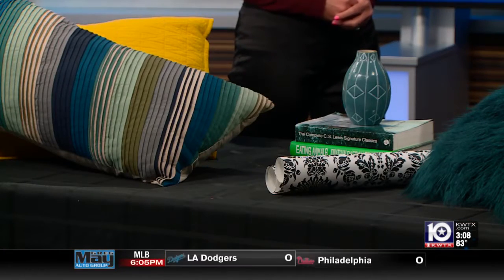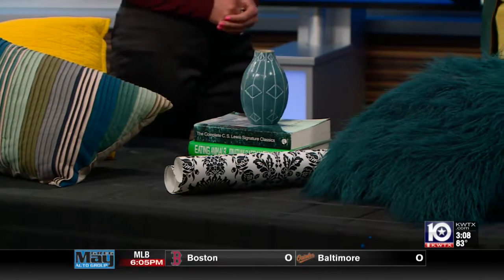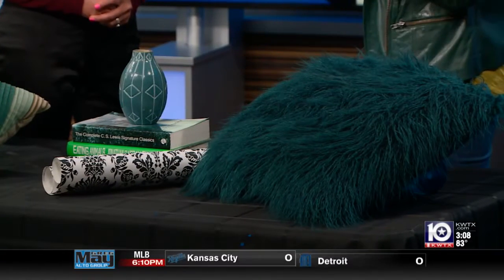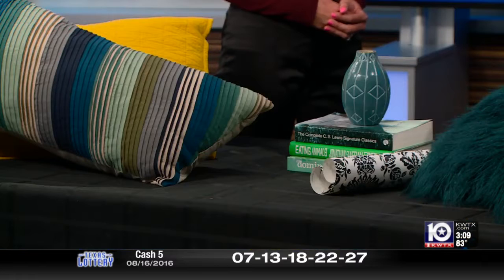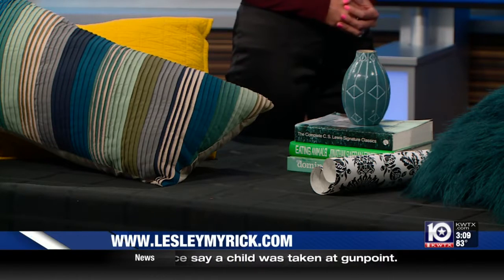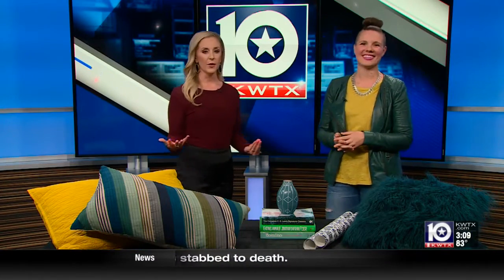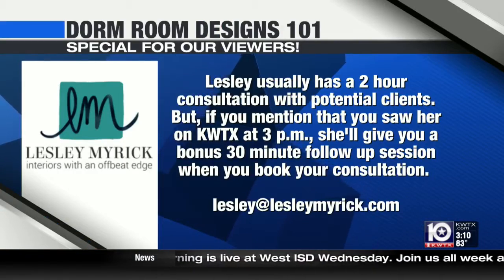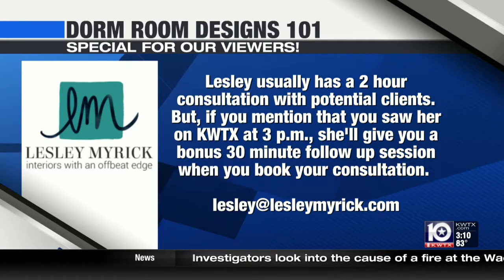Tips to Spice Up Your College Dorm Room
Lesley Myrick featured on Waco's KWTX Channel Ten News at Three.

Do you have a child heading to college and moving into the dorms? While, living in the dorms is part of the college experience, the space can be a little outdated. That's why we had Interior Designer Lesley Myrick on to share some of her ideas to help your college student express their creativity, show off their personality, and transform even the smallest space into a stylish oasis.

Dorm Room 101 Design Ideas:

- Removable wallpaper, an easy way to give a temporary update to a room that can be removed at the end of the year
- Mix and match kitchen chairs for an eclectic, collected look
- Introduce color, texture and pattern in bedding

You're a kickass mom, you've worked hard at a career you adore, and you're committed to being the best you possible. (In short, you're a total badass!) But when it comes to your home, it's stressing you out and bringing you down. You know you want better, but you feel stuck and overwhelmed. We can help you bust out of your boring home! Learn more about working with Lesley Myrick Art + Design

👉Want free design resources?
Access our FREE guide, 10 questions to ask before starting a home remodel project,